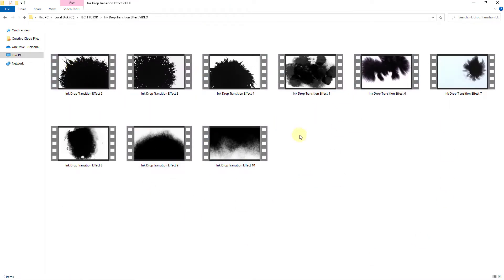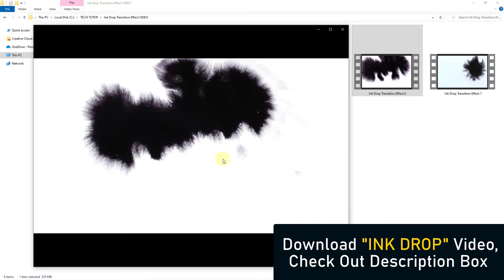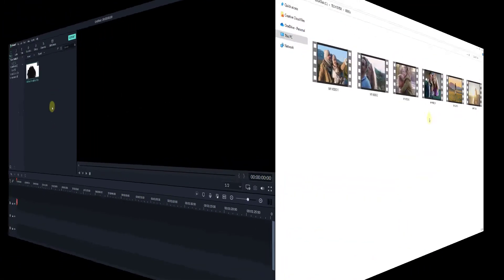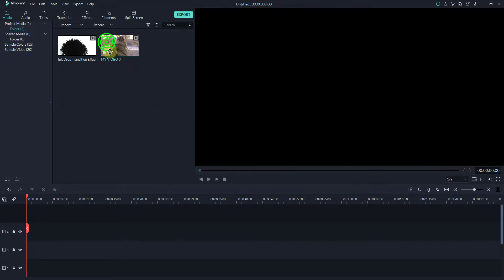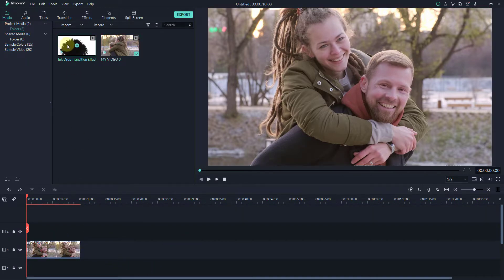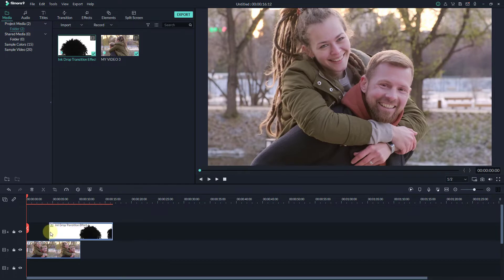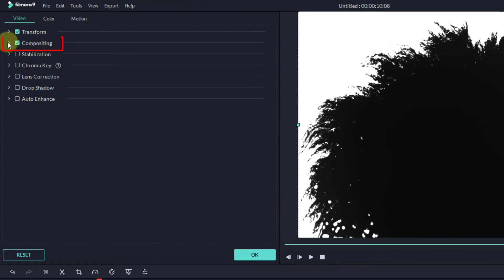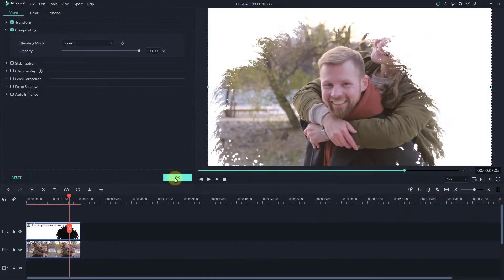Ink Drop Transition Effect Tutorial on Filmora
How to Apply Ink Drop Transition Effect on Video with Wondershare Filmora

How to Add Blur Transition Effect in Premiere Pro